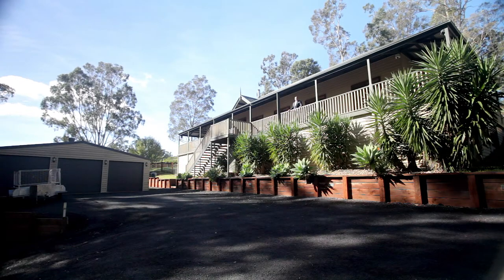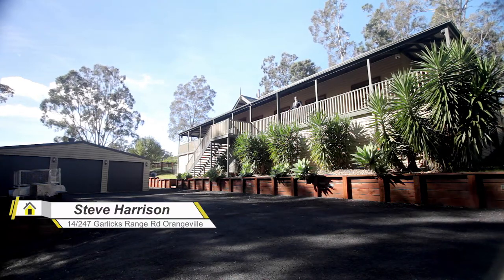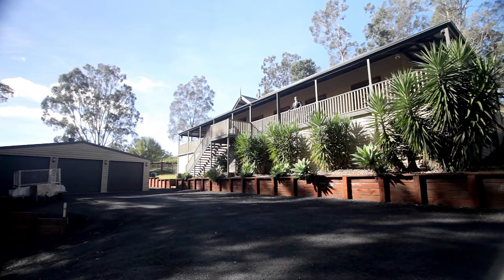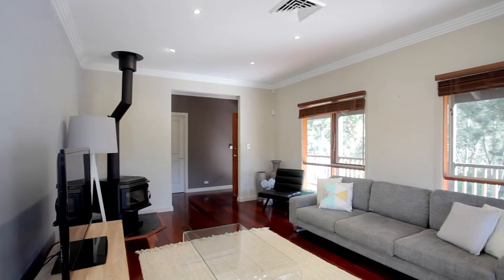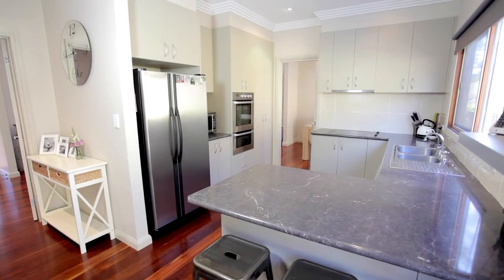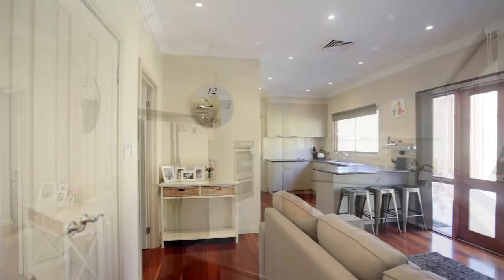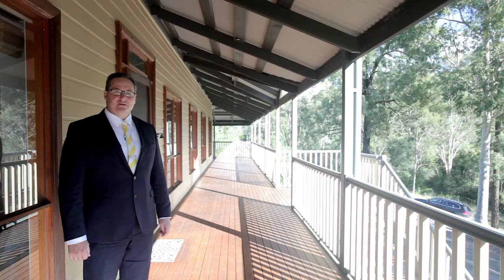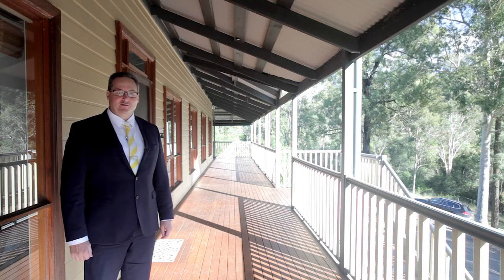14-247 Garlicks Range Rd